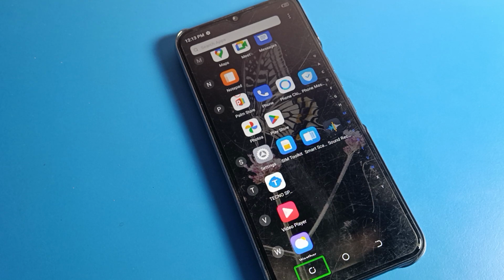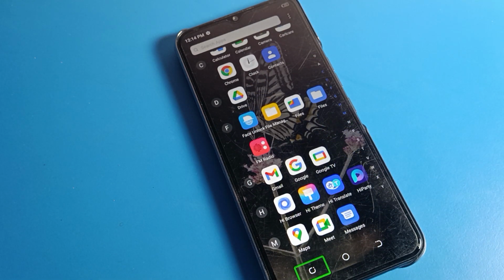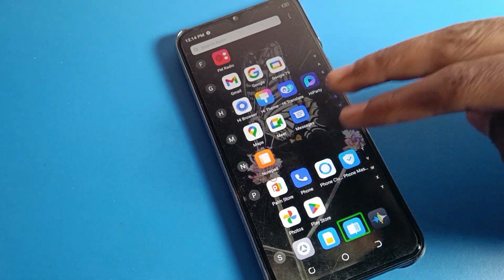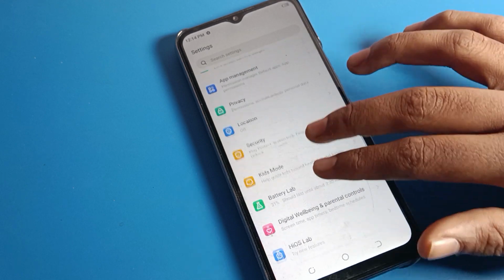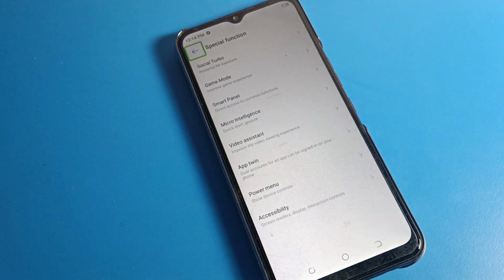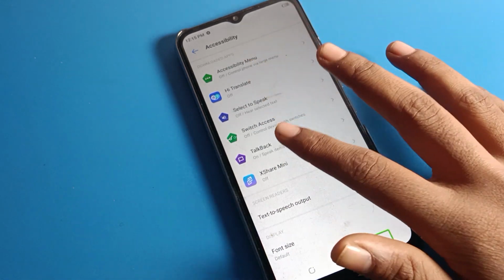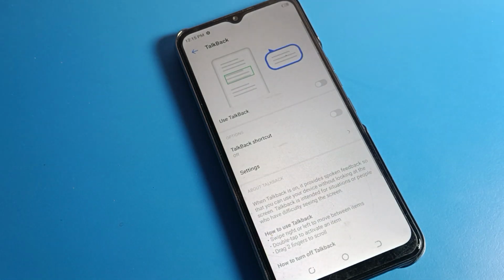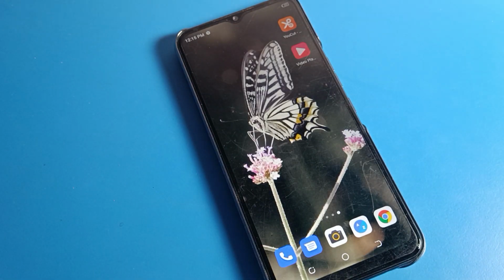Solved Talkback problem tecno pop 6 pro | how to solve talkback problem